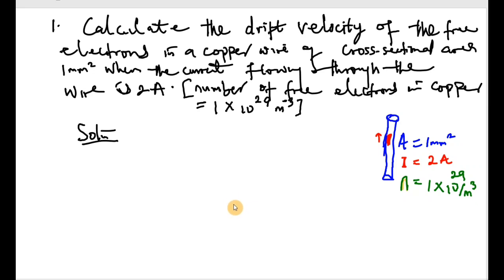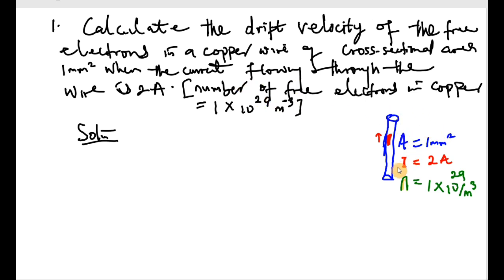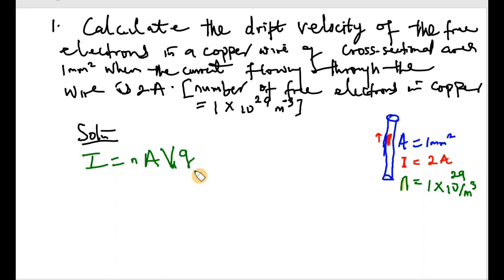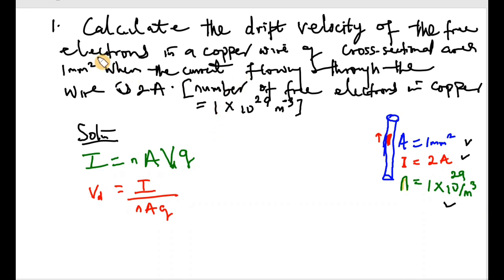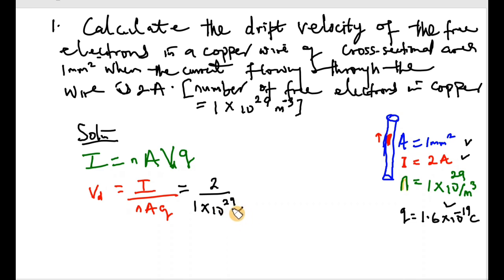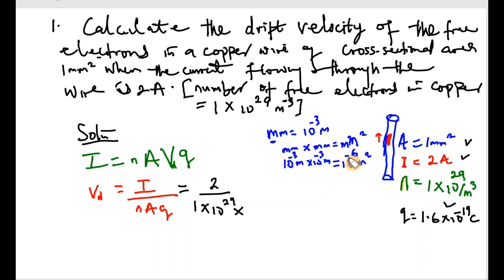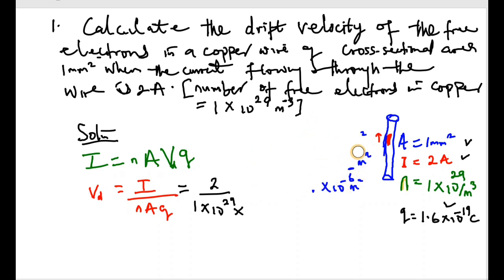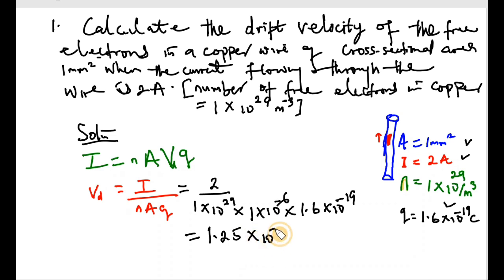Understanding drift velocity of electrons Part2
This video gives the solution to a problem involving drift velocity.

 Perfect for:

High school & college physics students

Curious learners in the US, Australia, Indonesia, and beyond!